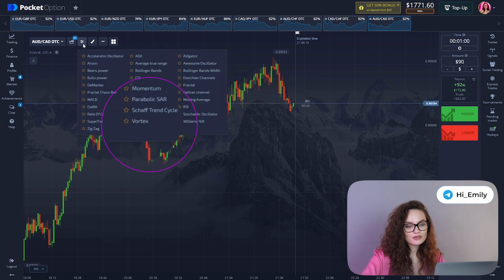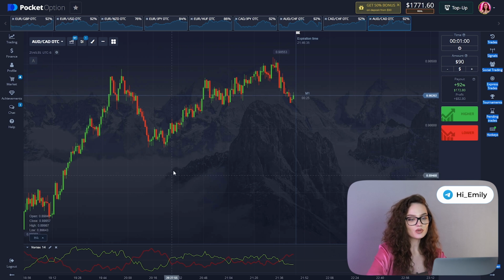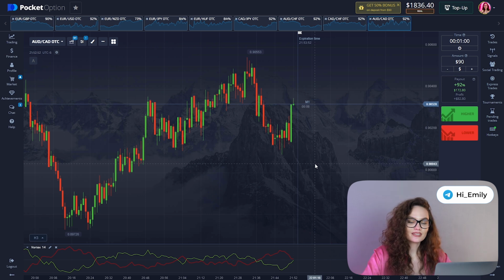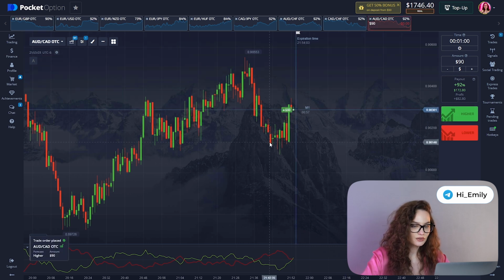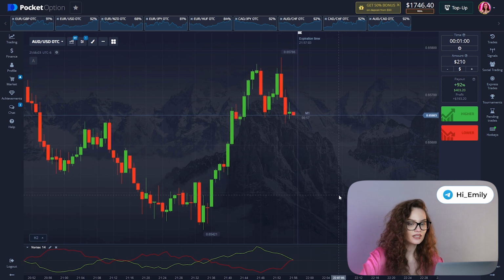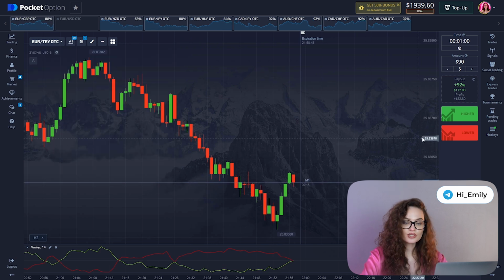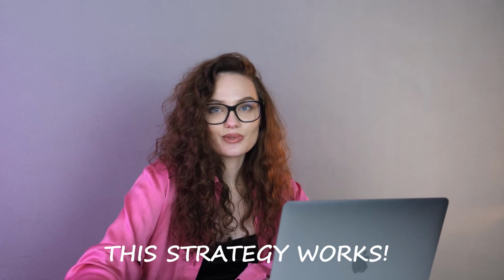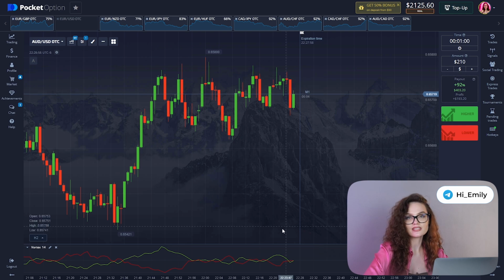Mastering Strategy with Vortex Indicator: A Foolproof Guide for New Traders | Emily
Welcome to our comprehensive guide on mastering a day trading strategy with the powerful Vortex Indicator, designed specifically for those new to the world of trading and seeking consistent opportunities in the financial markets!

In this detailed video, we’ll take you through each step on how to effectively use the Vortex Indicator, enabling you to make informed decisions and enhance your profits. Whether you're a beginner or looking to refine your skills, this tutorial is tailored to help you excel in forex trading and day trading.

Discover the intricacies of the Vortex Indicator, delve into advanced day trading strategies, and learn how to navigate the markets like a seasoned pro. This video serves as your ultimate guide to becoming a successful trader!

Prepare to transform your trading approach with the Vortex Indicator. Remember, every expert trader started with the basics, and this is your opportunity to chart your path to financial freedom!

Times Code:
0:00 - Introduction
0:42 - Describe Strategies
1:00 -  Setup Vortex Indicator
1:34 - Describe How to Use the Vortex Indicator for Trading
1:54 - First trade
2:20 - Introduce to our trading community
2:30 - Second Trade
3:57 - Describe the trading market volatile issue
4:32 - Conclusion and Call to Action